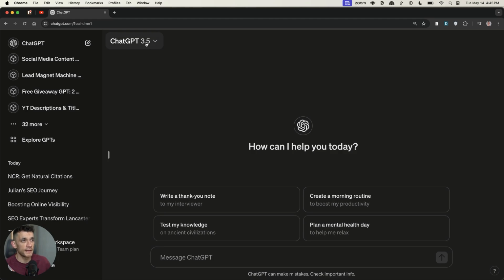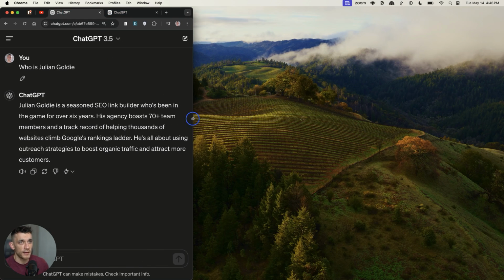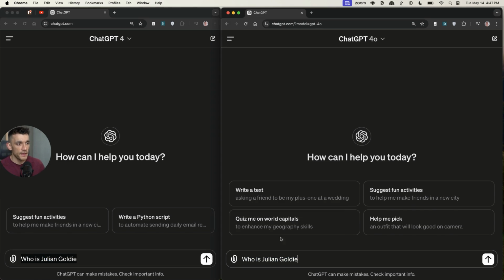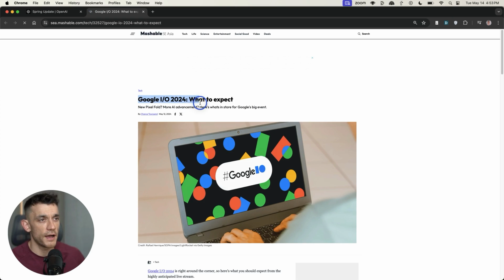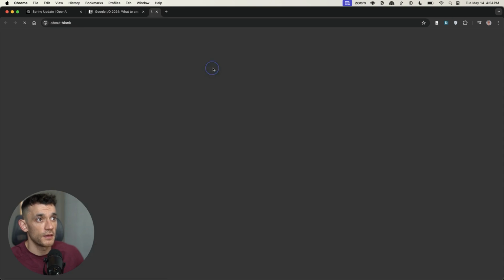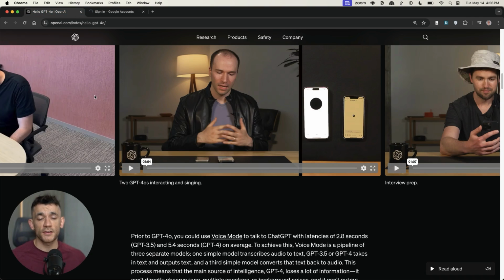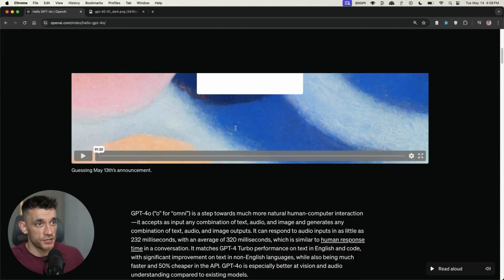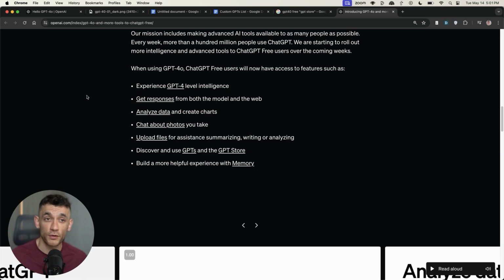ChatGPT’s New Model is INSANE (FREE AI SEO Tool) 🤯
Exploring GPT-4: The Future of AI in Chat and SEO

This video introduces and demonstrates the capabilities of the new GPT-4 model available in ChatGPT. The presenter provides a comparative analysis between GPT-3.5 and GPT-4, highlighting GPT-4's enhanced human-like interaction, better formatting, and quicker response times. They illustrate the accessibility of GPT-4 to all users, not just premium subscribers, and speculate on the potential release of a search engine by the creators to increase user engagement. Additional features such as a conversation mode and integration with smartphones through deals with companies like Apple and Google are discussed. Moreover, the video explains the significance of this update for SEO professionals, including faster and cheaper API access, improved multilingual support, and the potential for creating and accessing custom GPTs without a premium subscription. The video ends with an offer for free access to custom GPTs and an invitation to book an SEO strategy session.

00:00 Introducing GPT-4: The Latest Advancement in AI
00:23 GPT-4 vs. GPT-3.5: A Side-by-Side Comparison
00:59 Real-Time Demonstration: GPT-4's Enhanced Capabilities
02:45 Exploring GPT-4's Human-Like Interaction and Speed
04:13 Deep Dive into GPT-4's Spring Update and Features
08:22 The Future of AI in SEO and Content Creation
09:22 Unlocking Free Access to GPT-4 and Its Impact
10:40 Conclusion: The Game-Changing Benefits of GPT-4 for SEOs